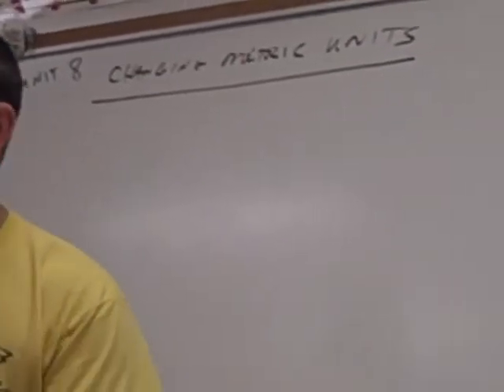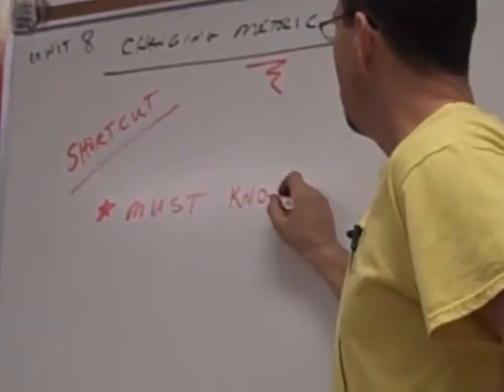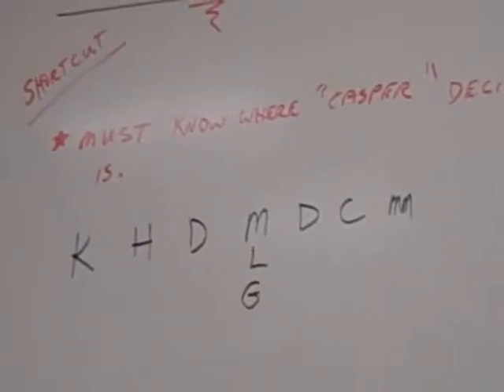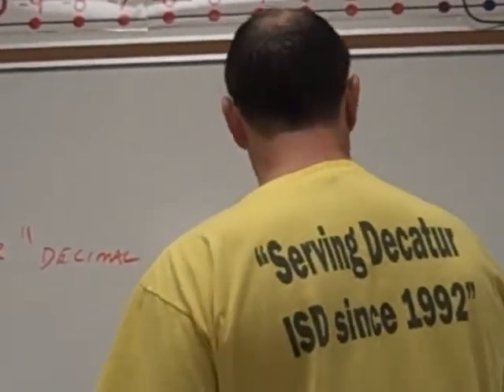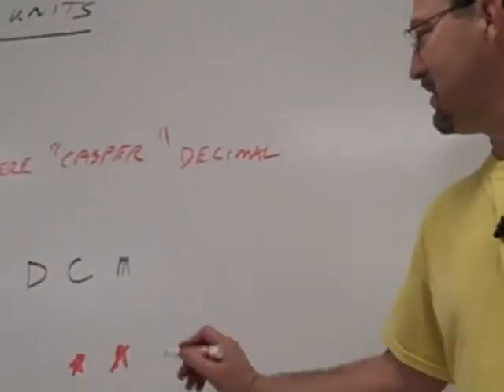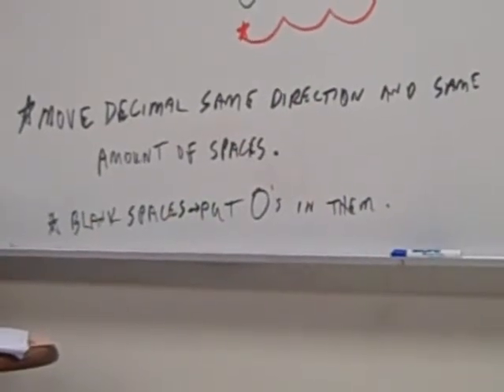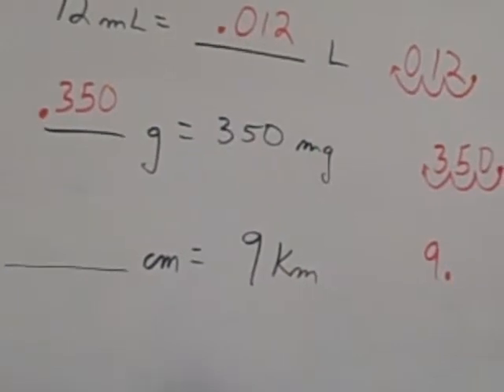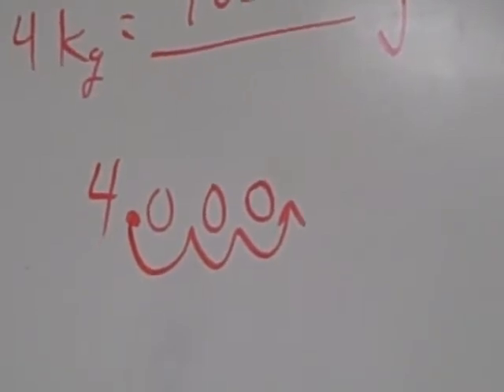Changing Metric Measurement